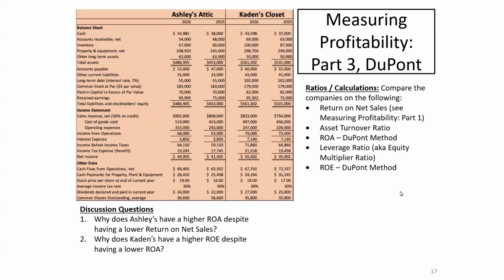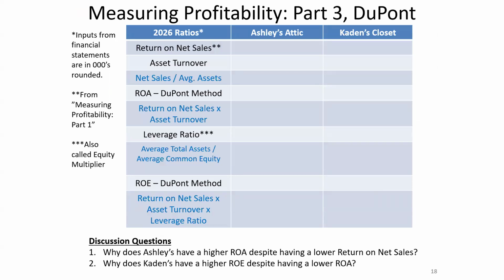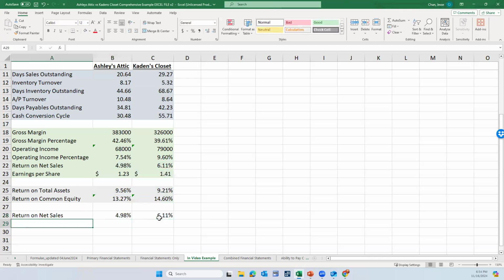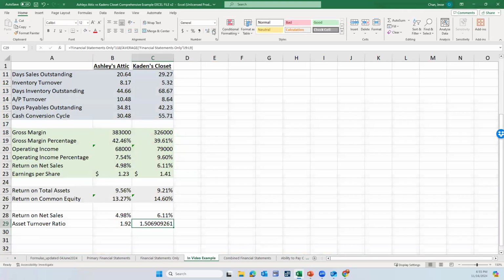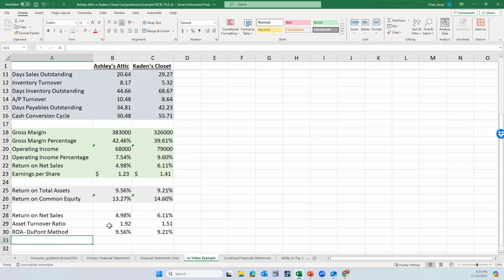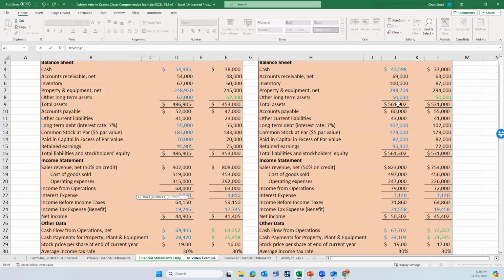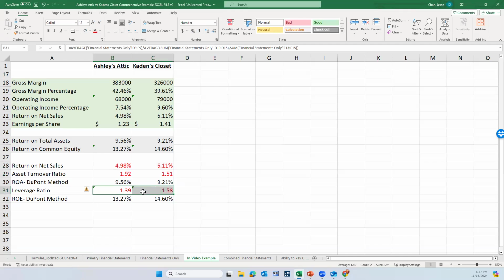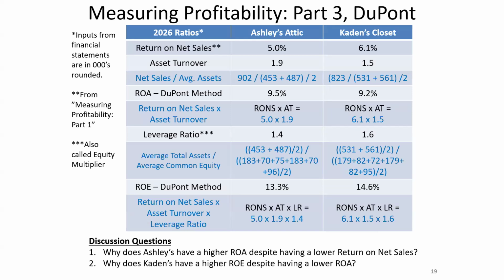Ashleys Attic vs Kadens Closet Profitability Part 3